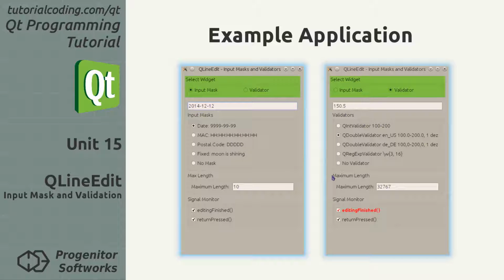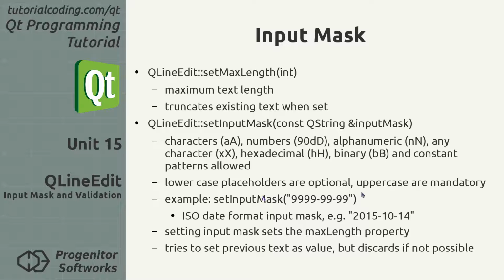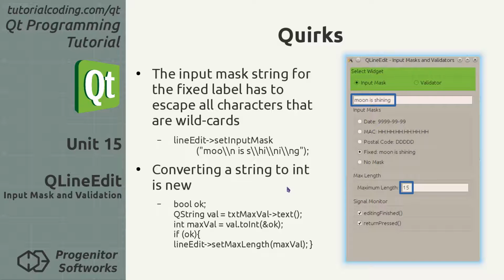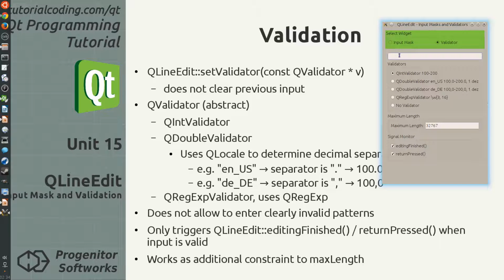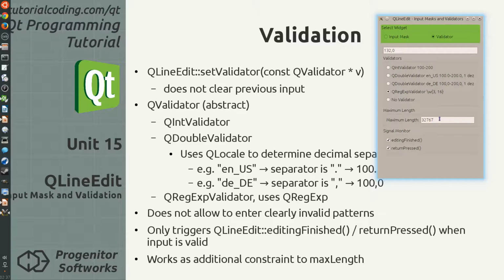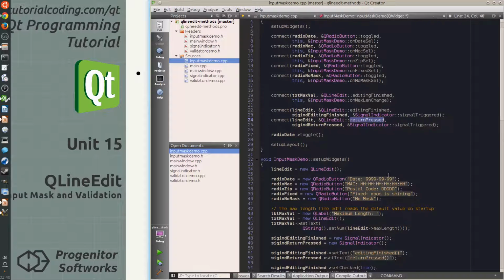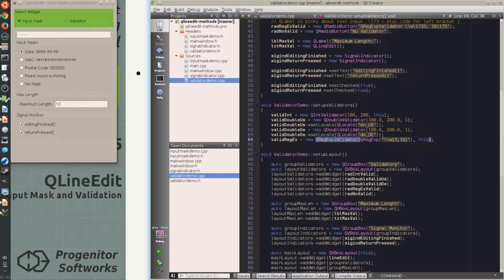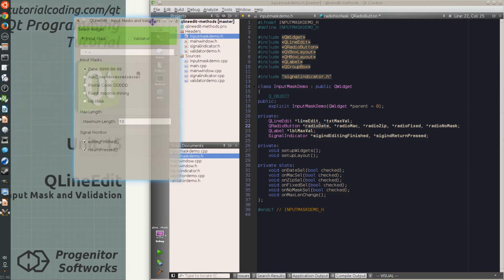Qt Tutorial: Unit 15, QLineEdit, Input-Masks and Validators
Shows how to apply an input mask or validator to a QLineEdit widget to constrain accepted input values.